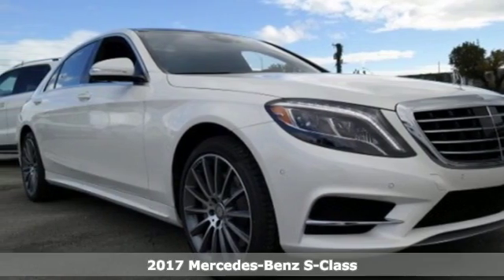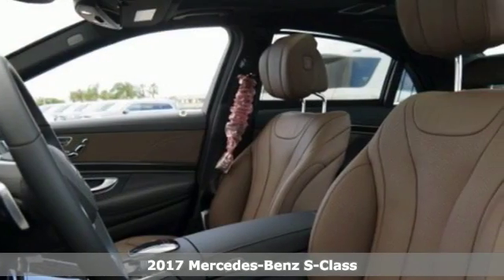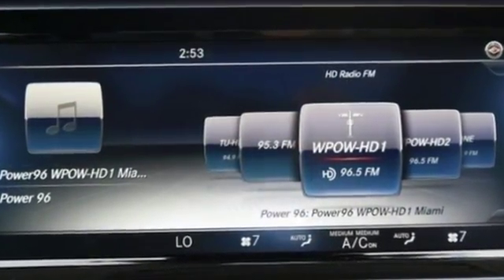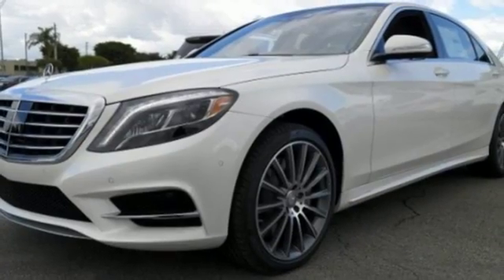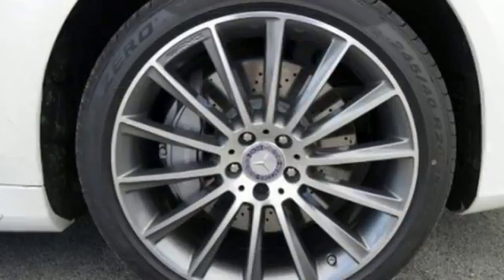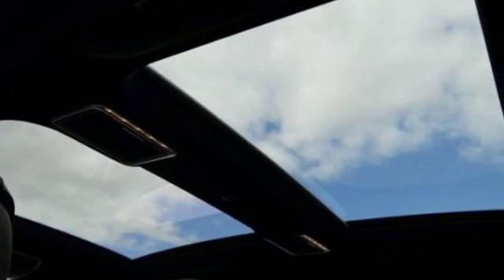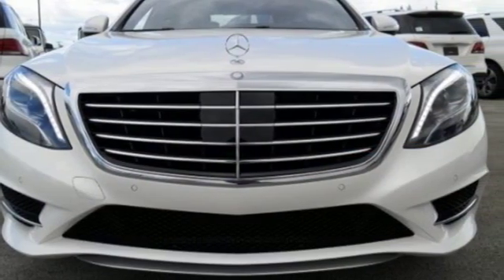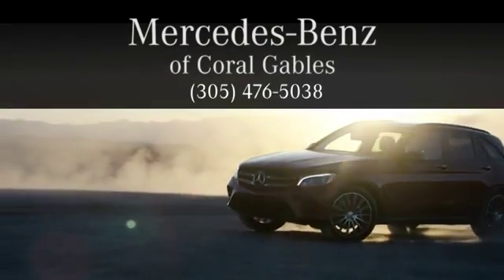New 2017 Mercedes-Benz S-Class Miami FL Coral Gables, FL HA312499 - SOLD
Year: 2017
Make: Mercedes-Benz
Model: S-Class
Trim: S550
Engine: 8 Cyl. 4.7 L
Transmission: Automatic
Color: DIA_WHT
Interior: Brown
Stock #: HA312499
VIN: WDDUG8CB2HA312499

Address:
300 Almeria Avenue